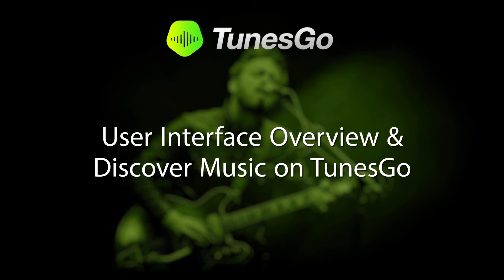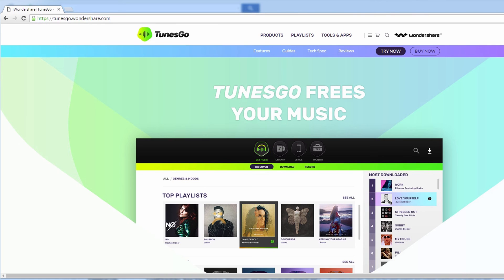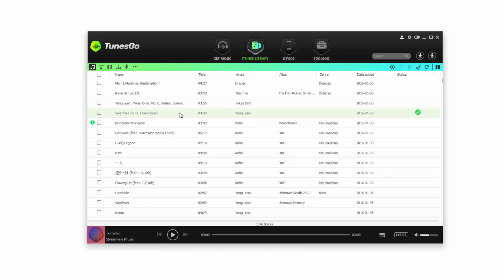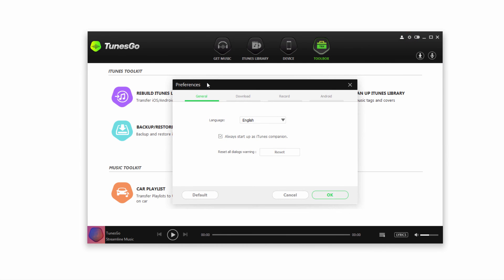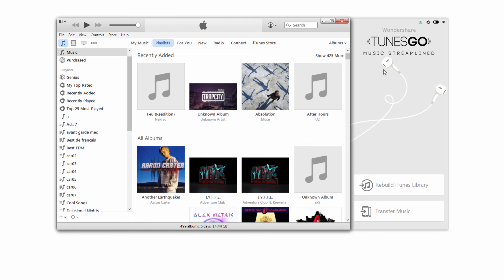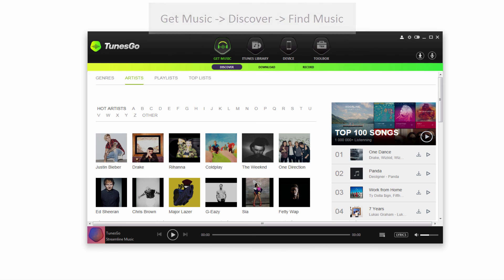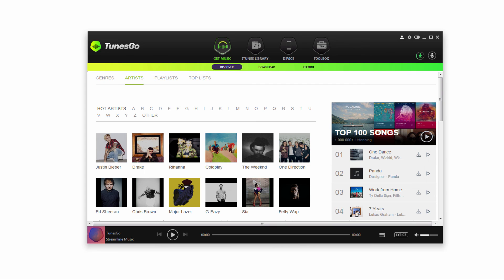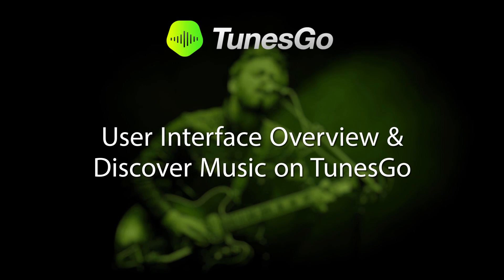TunesGo: User Interface Introduction & Discover Music on TunesGo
Discover Music & Playlists on TunesGo
1. TunesGo provides extensive music collections for you to download from 300,000+ Songs, 35,000+ Albums, top 100+ Charts, 1,000+ Refined Playlists
2. Discover, save, and share the music you love.